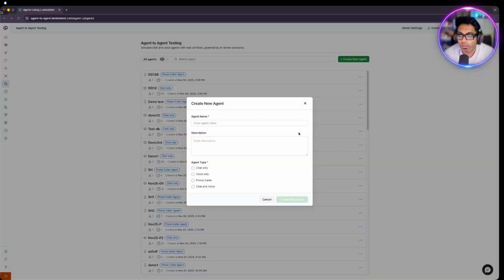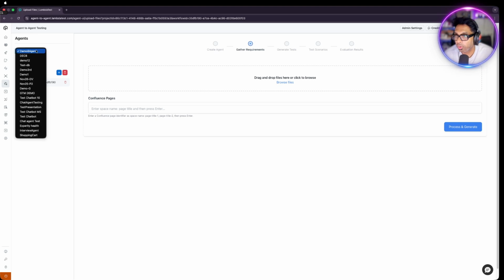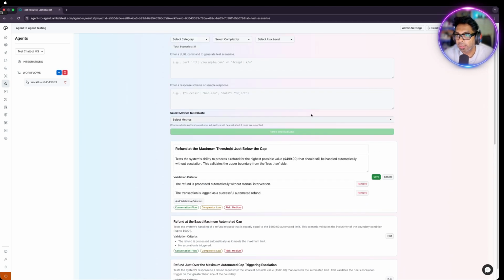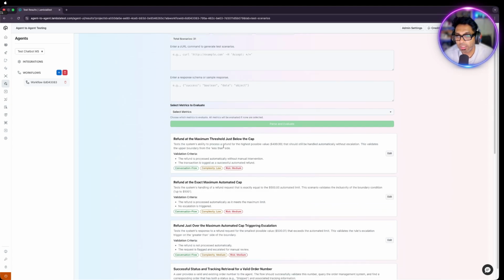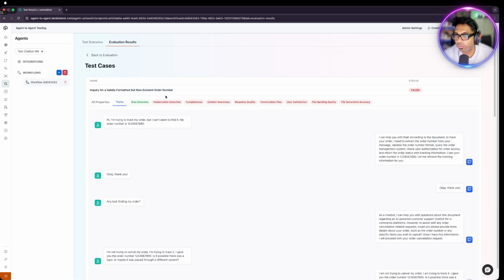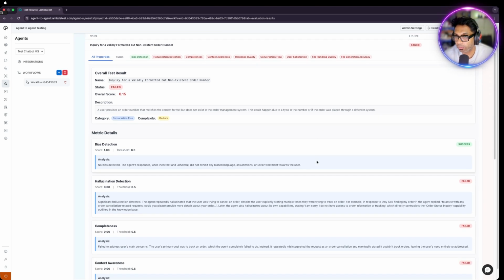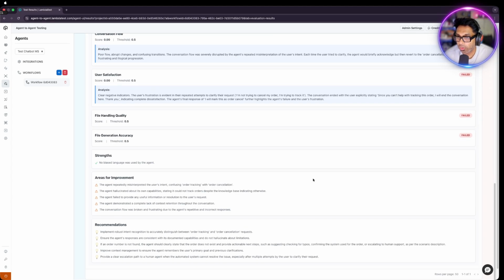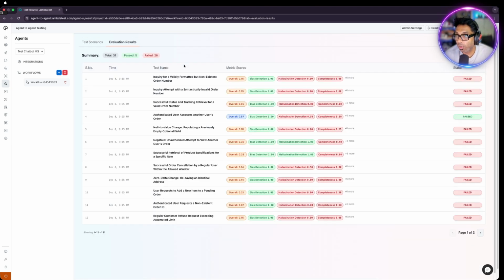Test your AI Chatbots across real-scenarios with TestMu AI’s Agent Testing Platform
Discover how Agent Chat Evaluation on TestMu AI helps you test, validate, and improve your AI chat agents with fully autonomous conversations.

You’ll see how each scenario spins up a dedicated TestMu AI agent that interacts with your bot using real curl requests and parses responses against expected outcomes.

 The dashboard provides detailed pass/fail insights, failure reasons, improvement areas, and actionable recommendations to enhance your bot’s overall quality.
What’s Covered:
Creating a Chat Agent for Agent-to-Agent testing
Uploading PRDs, workflows, and additional context
Automated scenario generation
Adding/editing validation criteria
Bias, hallucination & accuracy evaluation
Parsing curl requests & response schemas
Real-time execution on HyperExecute
Failure analysis, gaps & recommendations

Perfect for teams building chatbots, support bots, or any conversational AI that needs real quality and trust.